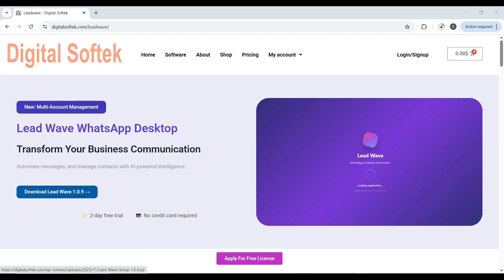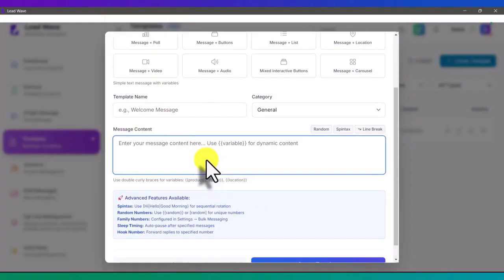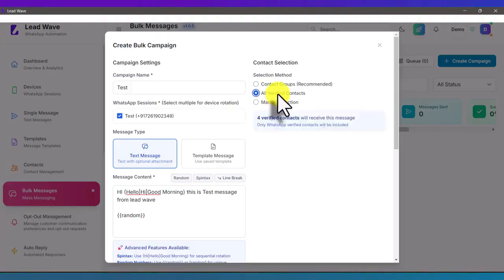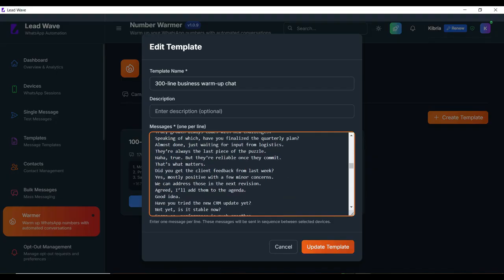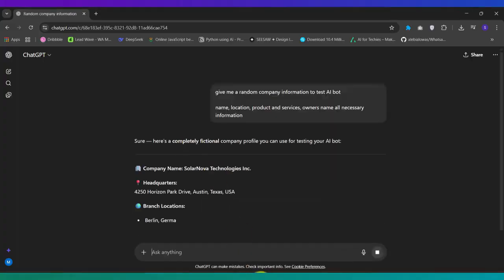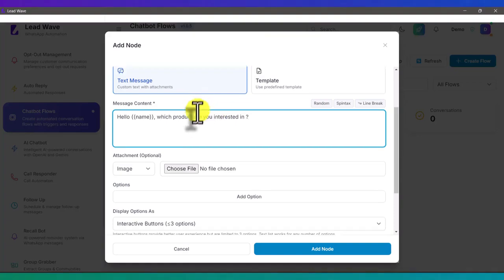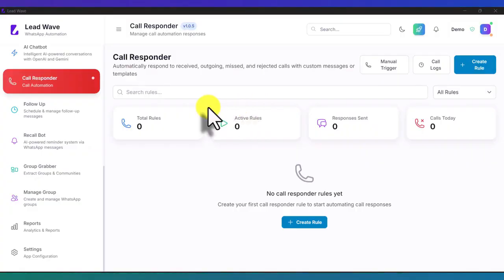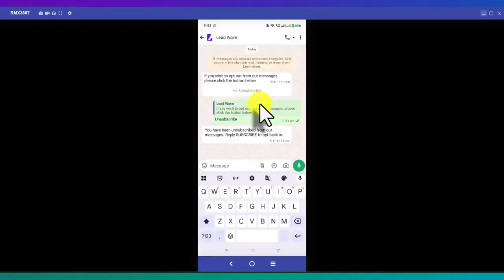LeadWA Pro WhatsApp Marketing Software 2026 🔥 Free Bulk Sender + Chatbot | Full Tutorial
🔥 Why LeadWA Pro is the Best WhatsApp Marketing Software in 2026?

LeadWA Pro is a powerful WhatsApp automation tool designed for businesses, marketers, agencies, and freelancers who want high delivery rate, safe automation, and fast lead generation.

With LeadWA Pro, you can:

✅ Send unlimited WhatsApp bulk messages
✅ Send Text, Image, Video, PDF & Document messages
✅ Create WhatsApp Button Messages & Poll Messages
✅ Use WhatsApp Chatbot Auto-Reply System 🤖
✅ Import contacts easily from Excel / CSV files
✅ Use multi-account login with auto rotation
✅ Track real-time delivery reports & analytics
✅ Filter WhatsApp numbers & grab WhatsApp groups
✅ Run professional WhatsApp marketing campaigns

This makes LeadWA Pro one of the best free WhatsApp bulk sender software available in 2026.

🎯 Who Should Use LeadWA Pro?

This WhatsApp marketing software is perfect for:

✔ Digital Marketers
✔ Small Business Owners
✔ Local Businesses
✔ Real Estate Agents
✔ E-commerce Sellers
✔ Agencies & Freelancers
✔ Resellers & SaaS Builders

If you want to generate leads from WhatsApp, increase conversions, and automate customer communication, LeadWA Pro is the right solution.

📈 Why WhatsApp Marketing is Important in 2026?

WhatsApp is one of the most powerful marketing channels today.

📊 Average Email Open Rate: 15–20%
📊 WhatsApp Message Open Rate: 90%+

Using a WhatsApp bulk sender software like LeadWA Pro allows you to:

• Reach customers instantly
• Get higher response rates
• Automate follow-ups
• Reduce marketing cost
• Increase ROI and sales

This is why WhatsApp marketing automation is growing rapidly in 2026.

🧠 What You Will Learn in This Video Tutorial:

▶ How to install LeadWA Pro WhatsApp software
▶ How to send WhatsApp bulk messages safely
▶ How to create button & poll messages
▶ How to set up WhatsApp chatbot auto-reply
▶ How to import contacts from Excel
▶ How to manage multiple WhatsApp accounts
▶ How to check delivery reports
▶ Best WhatsApp marketing strategy for 2026

This is a complete beginner-to-advanced tutorial.

💰 Pricing & Access Details

✔ One-time setup
✔ Lifetime usage
✔ No monthly subscription
✔ Ideal for resellers & white-label users

💼 Product Name: LeadWA Pro by DDP

• Reach customers instantly
• Automate follow-ups
• Reduce marketing cost

💰 Pricing & Access Details

✔ One-time setup
✔ Lifetime usage
✔ No monthly subscription